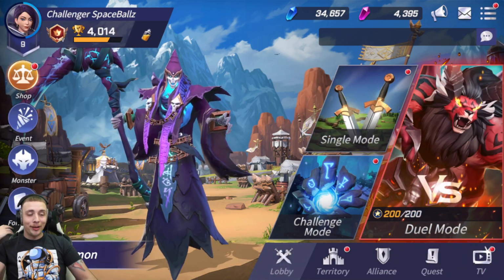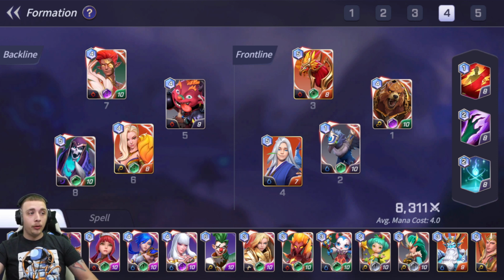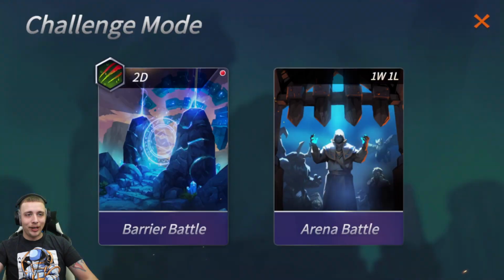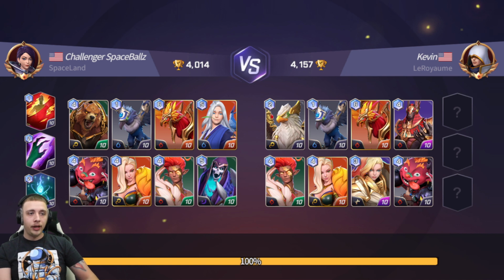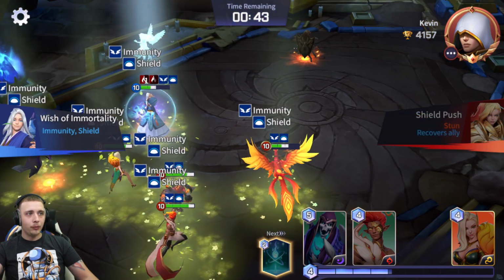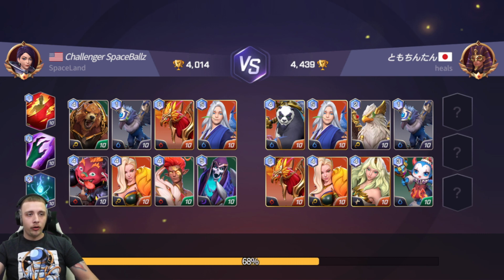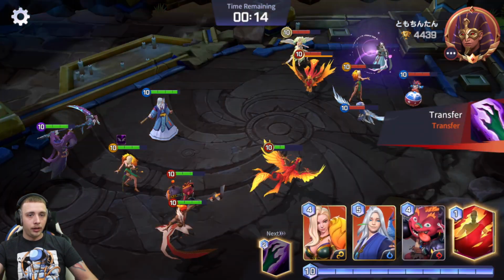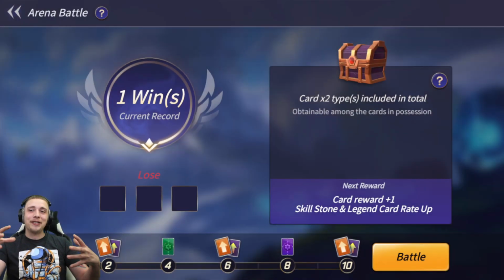Bomb team is insane! summoners war lost centuria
Show casing my new bomb team in arena, insane crazy close battles! will bomb team be new meta in arena mode?

Make sure to sub comment & like on all videos to be apart of the random give away!

Group chat give away every two weeks

THANK YOU ALL FOR THE SUPPORT!!! I LOVE YOU ALL!!!